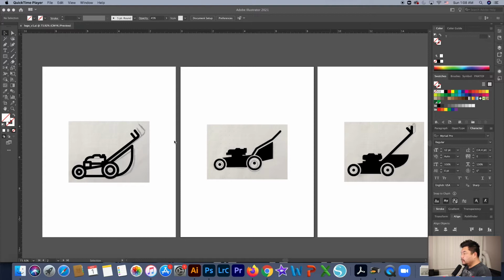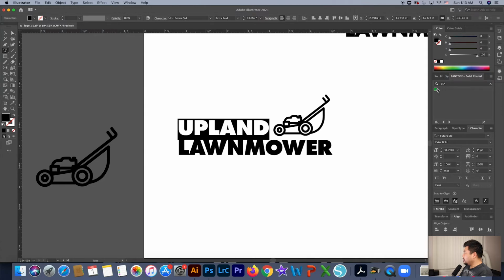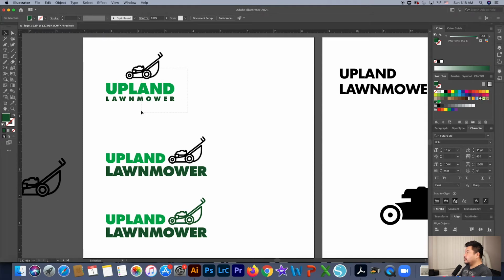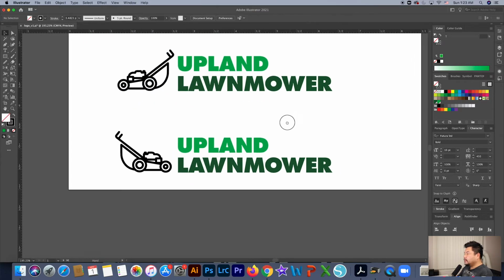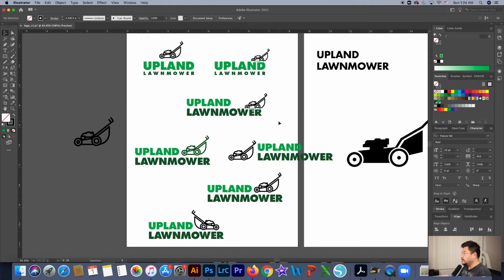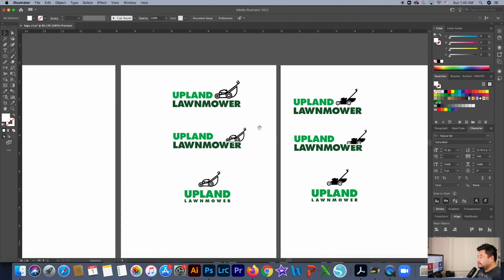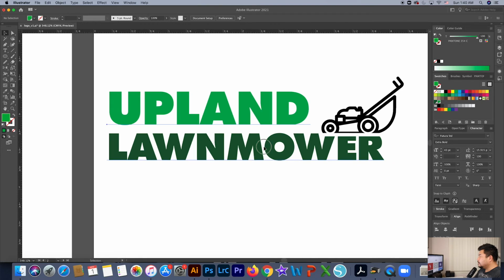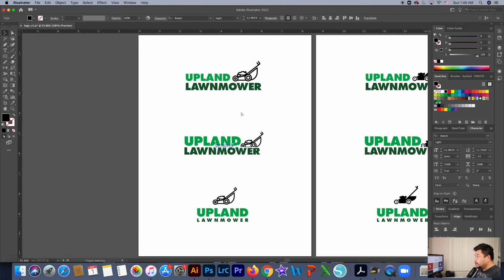How to Create a Logo (Part 3): Rendering and Presentation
In this video I show you the third step in creating a logo, rendering and presentation. This part is the fun part of logo design! You can finally get your idea onto the computer and start exploring! The last part, presentation, is where you can really shine and separate yourself from other logo designers. Showing your client logo designs in context will really help them imagine what the logo could be!